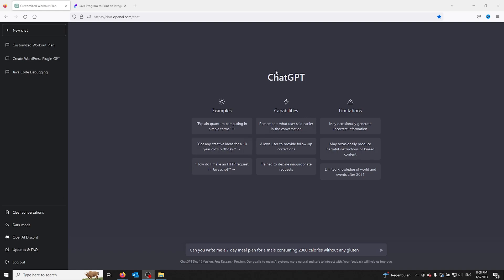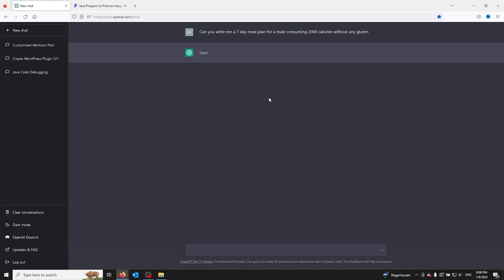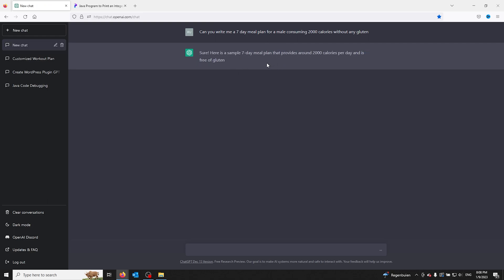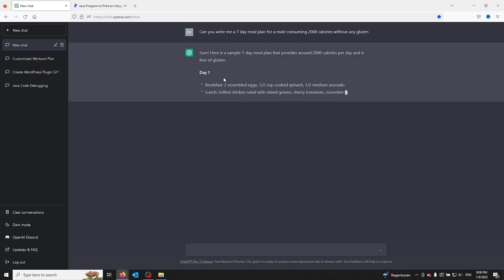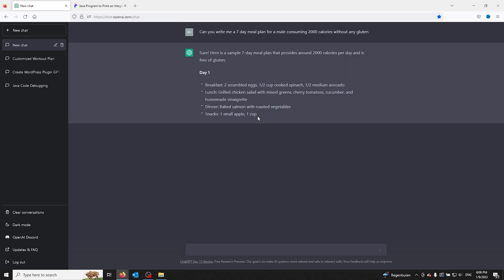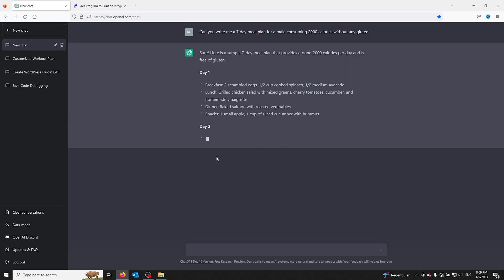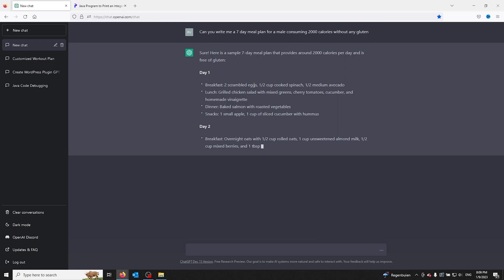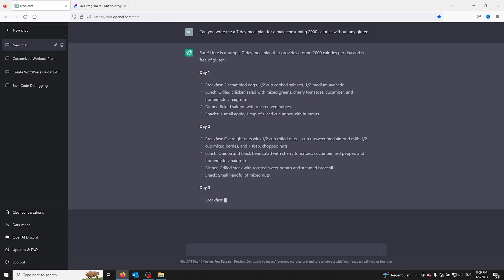How To Use Chat GPT To Write A Meal Plan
In this tutorial, we'll show you how to use OpenAI's GPT-3 language model to create a custom meal plan tailored to your specific dietary needs and preferences. We'll walk you through the process of inputting information such as your goals, dietary restrictions, and favorite foods, and show you how GPT-3 generates a personalized meal plan in response.

1.    Input the relevant information: Once Chat GPT is set up, you can input the information about your nutritional needs and preferences into the model. This may include things like your age, weight, height, activity level, and any dietary restrictions or goals.
2.    Request a meal plan: To request a custom meal plan from Chat GPT, you can use a specific command or prompt, such as "Please create a meal plan for me" or "I need a meal plan that meets the following criteria: (insert criteria here)."
3.    Review the meal plan: Chat GPT will generate a custom meal plan based on the information you input. Review the meal plan to ensure that it meets your nutritional needs and preferences, and make any necessary adjustments.
4.    Implement the meal plan: Once you're satisfied with the meal plan generated by Chat GPT, you can start implementing it in your daily routine. Be sure to track your progress and make any necessary adjustments to the plan as needed.

Keep in mind that the quality of the meal plan generated by Chat GPT will depend on the accuracy of the information you input and the effectiveness of the model. It may take some trial and error to produce a meal plan that meets your nutritional needs and preferences.